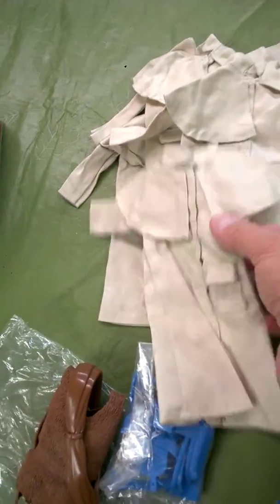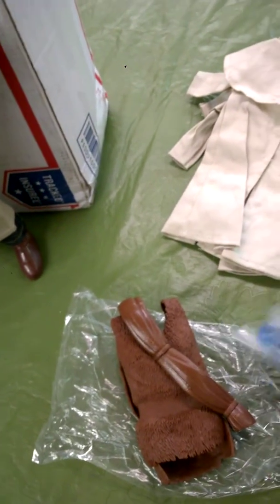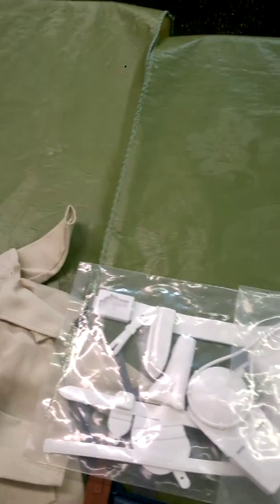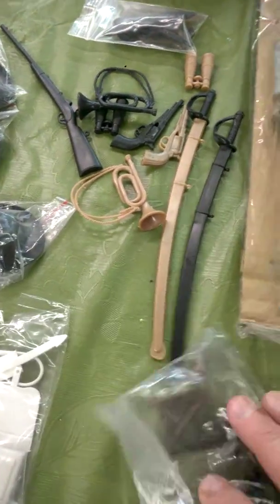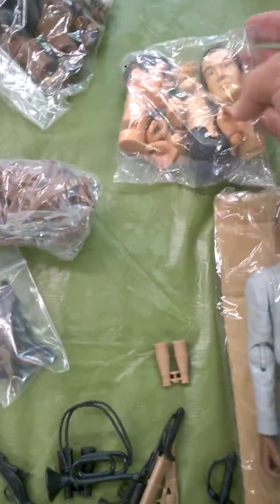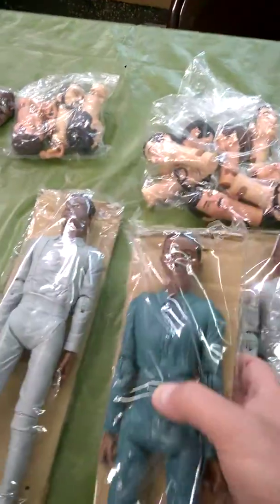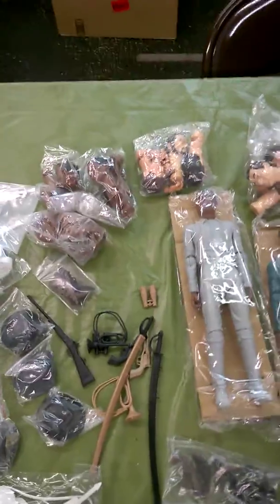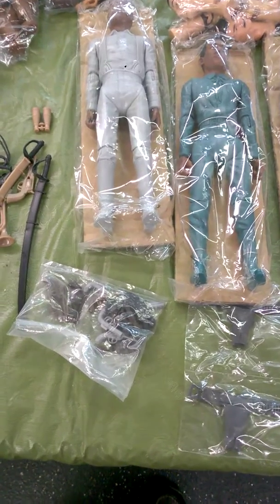Circle X Ranch, Great Stuff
Circle X Ranch,  Noah Coop, Marxman figures. and gear